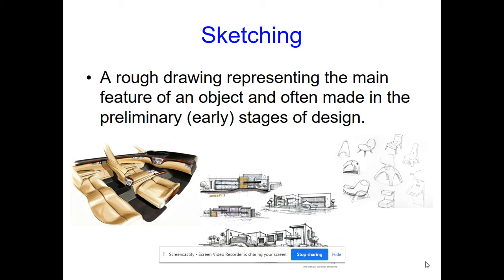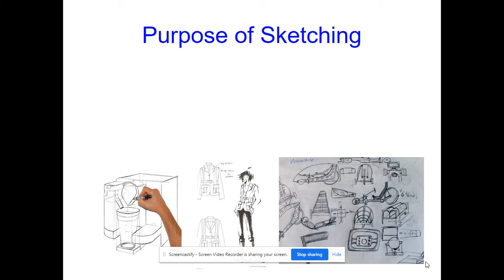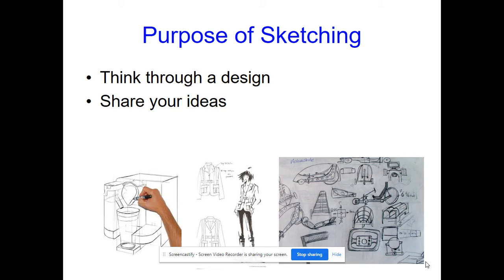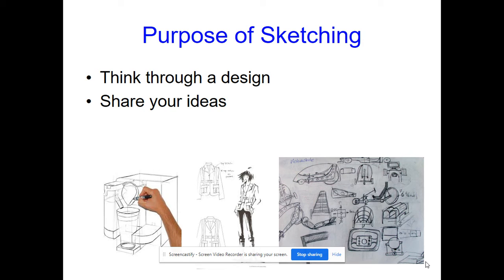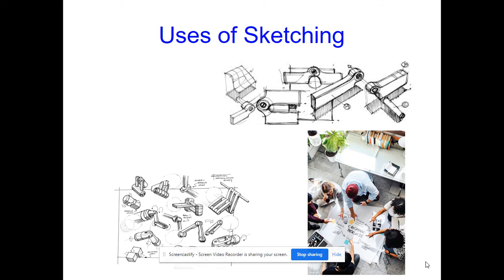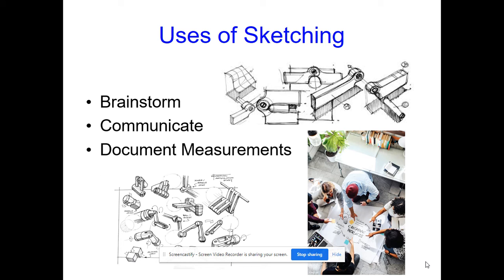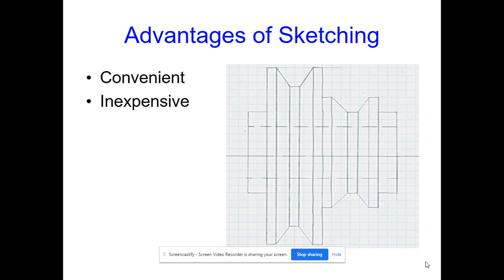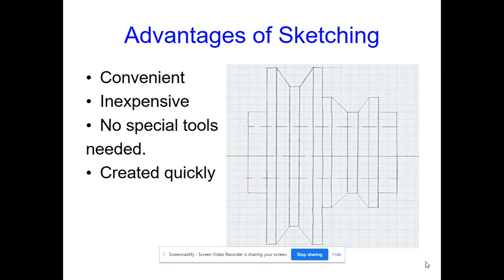Visual Communication - Sketching